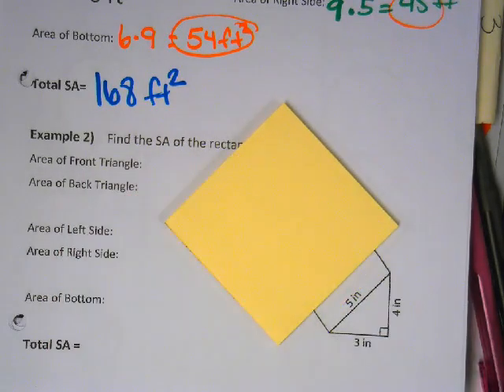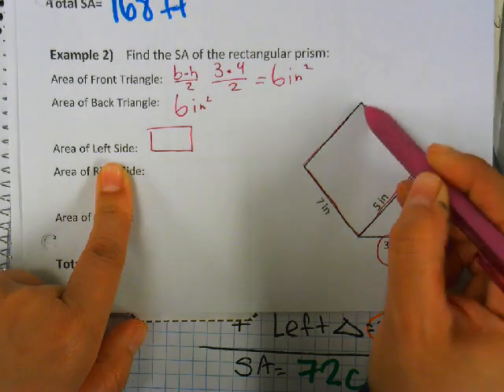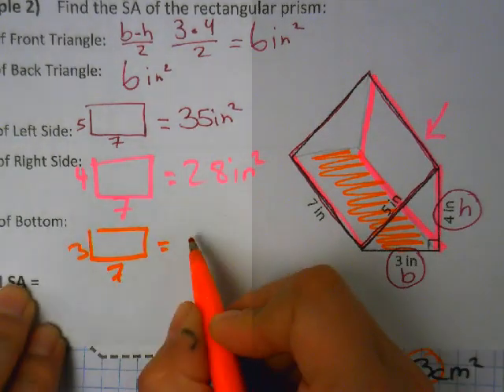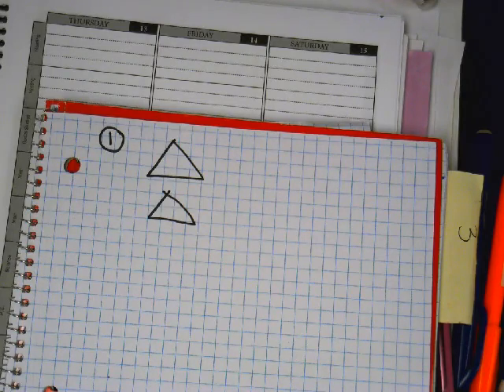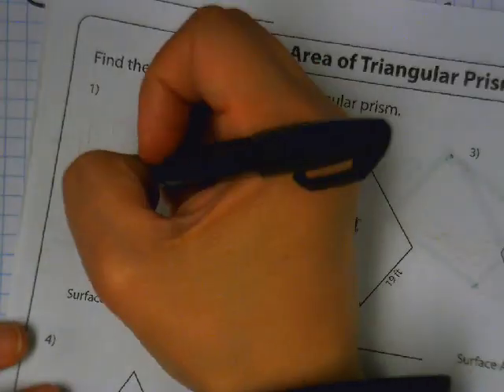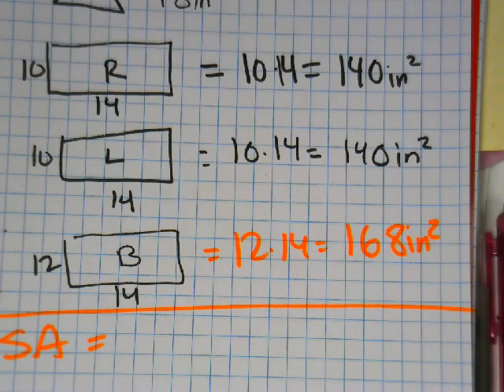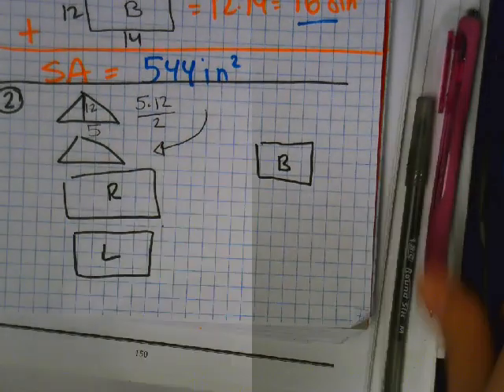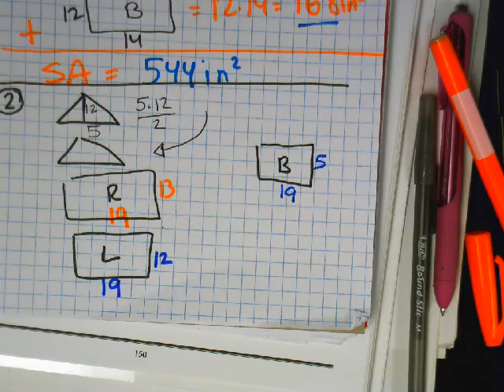SA Day 3